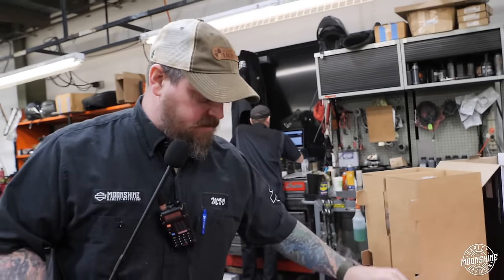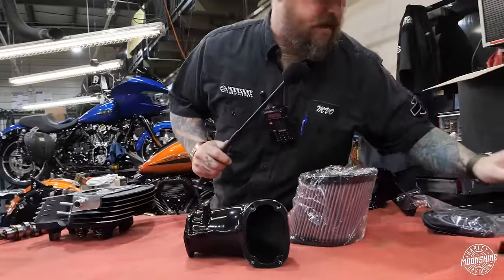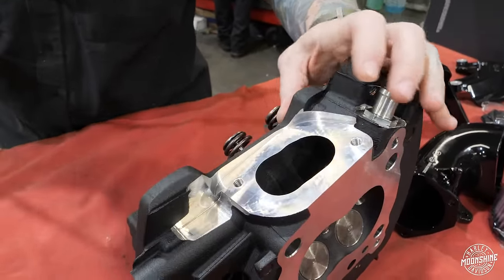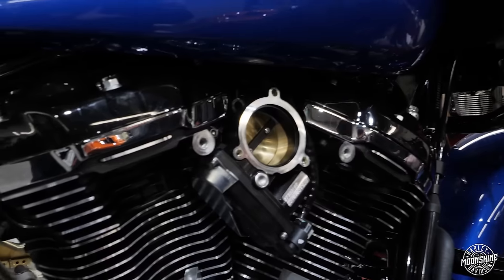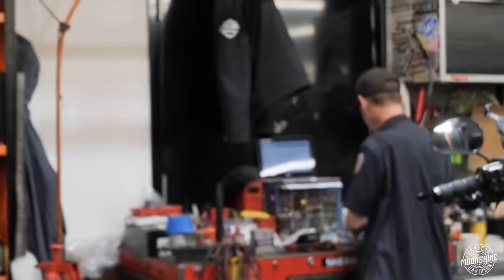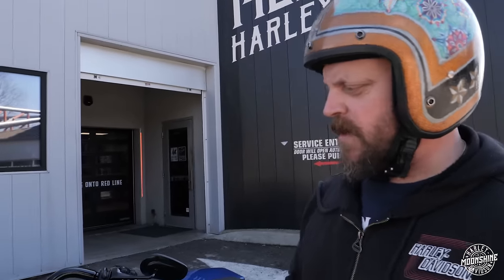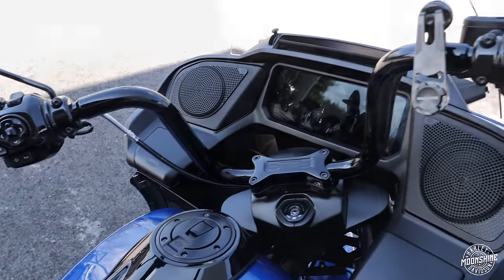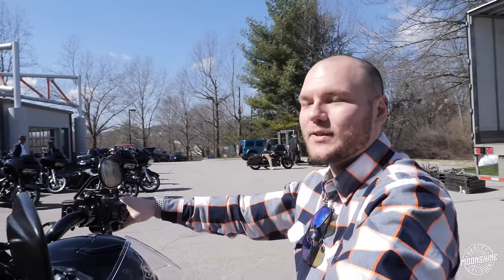Harley-Davidson Stage 2 Installation - Does It Make A Difference?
Experience the ultimate Harley-Davidson customization journey with MVO in our latest video featuring the 2024 Screamin' Eagle Stage 2 Install! Join MVO as he guides you through the exhilarating process of enhancing your ride for maximum performance and power.